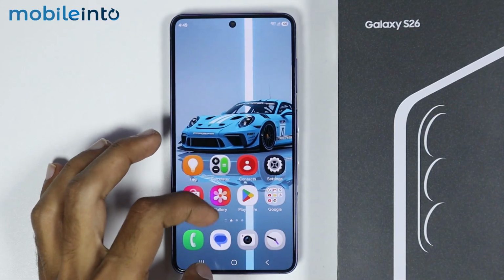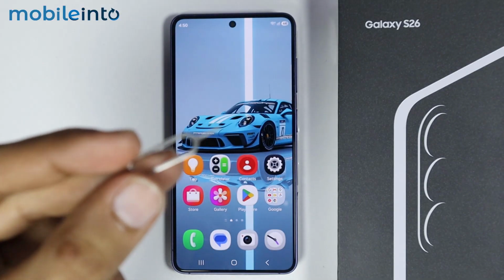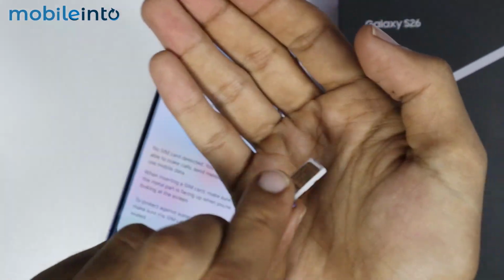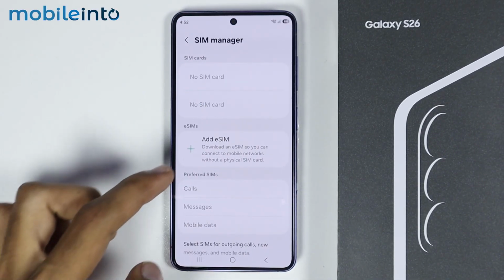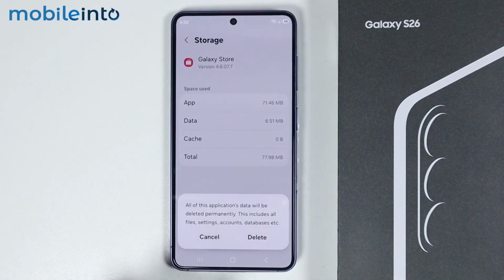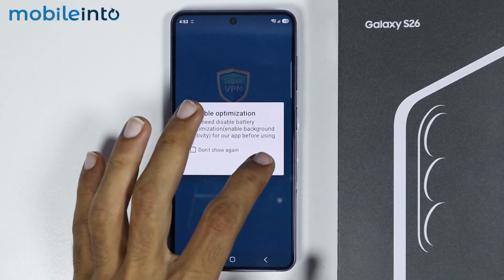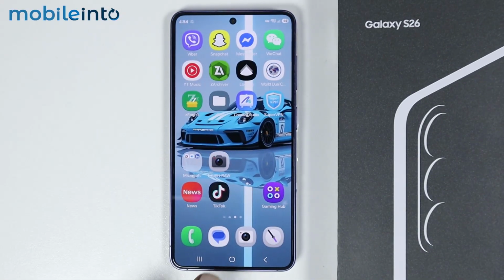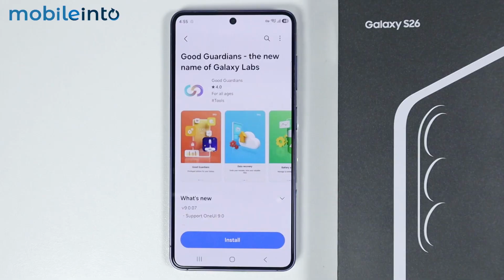Samsung Galaxy S26 / S26 Ultra: Change Region on Samsung Galaxy Store to Any Country!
In this video, we will learn how to change the region on the Samsung Galaxy Store for the Samsung Galaxy S26 / S26 Plus / S26 Ultra. If you want to switch your store's country to access different apps or find region settings, follow these steps.